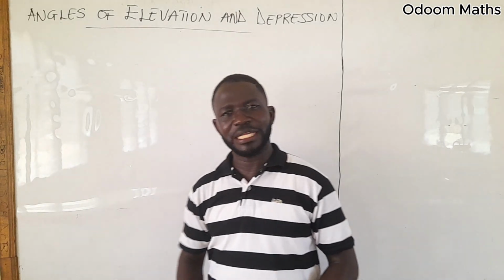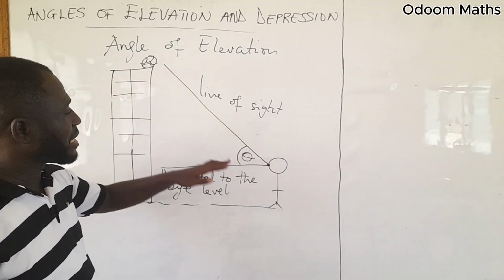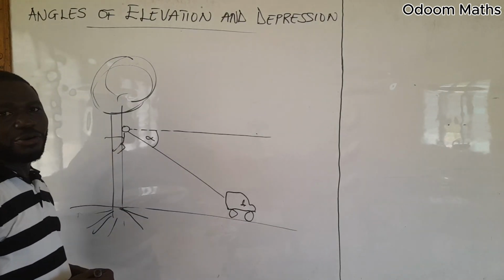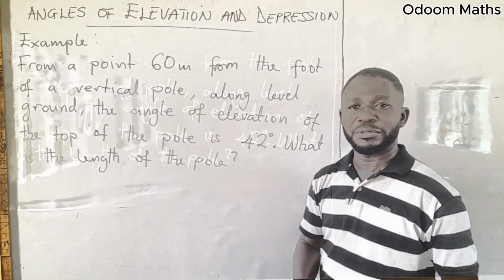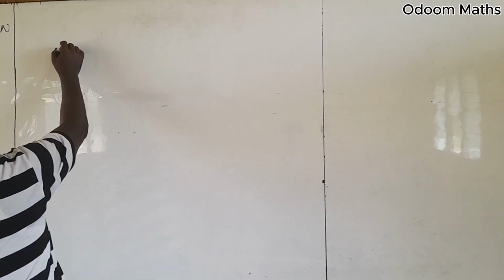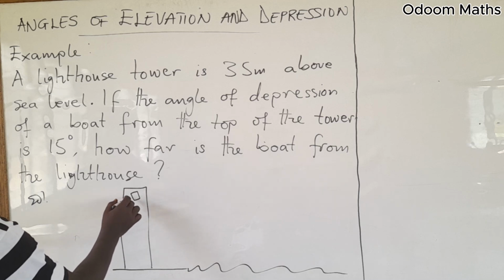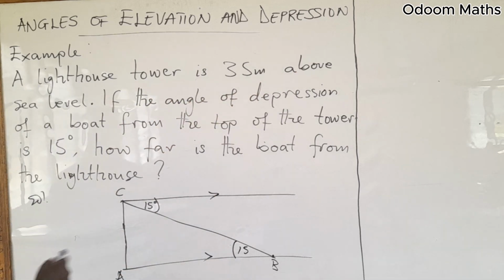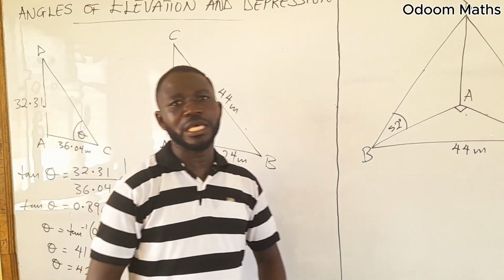Angles of Elevation and Depression